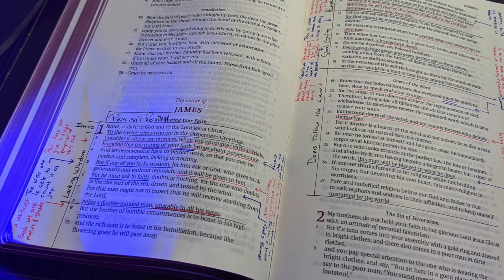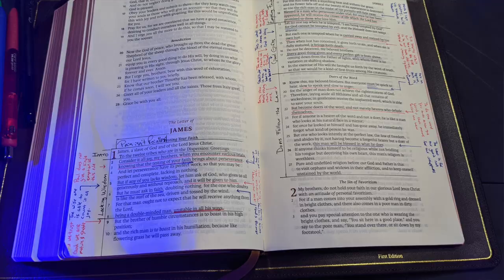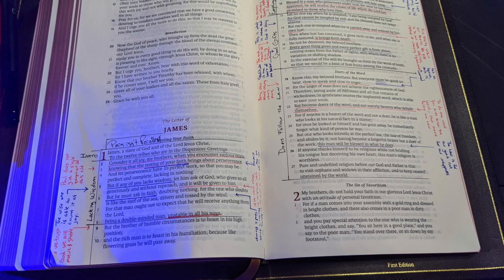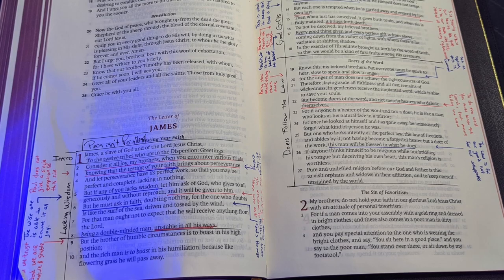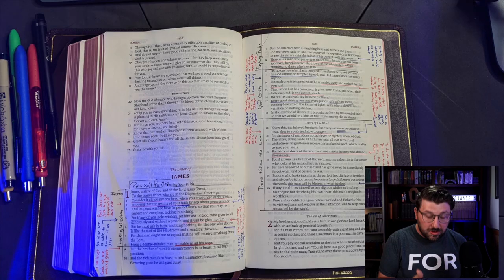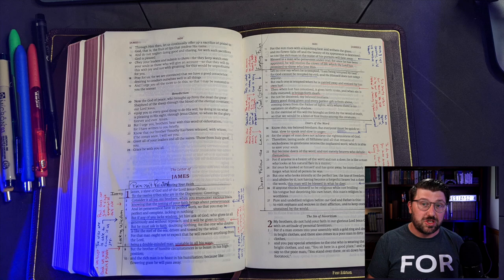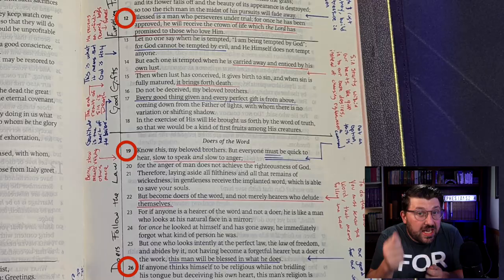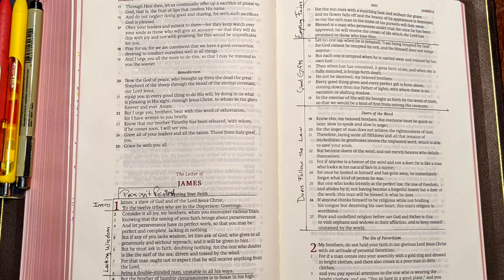How to make an outline in your Bible // Step 1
Making an outline in your Bible will help you learn and remember more.  My goal is to get you ready to start making outlines of the passages you study so that you will both feel more confident in your personal Bible study and more excited to do the work itself.

Sign up for the Bible made easy course, be the first notified when it is ready